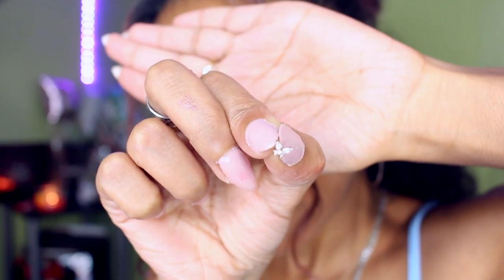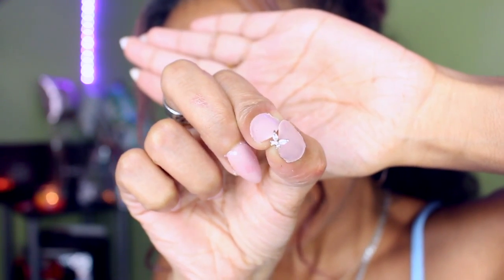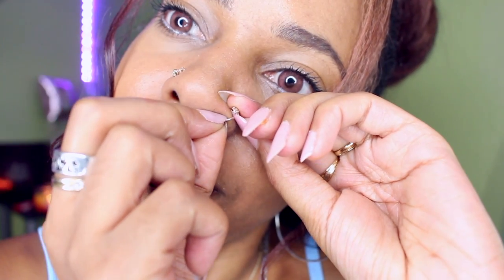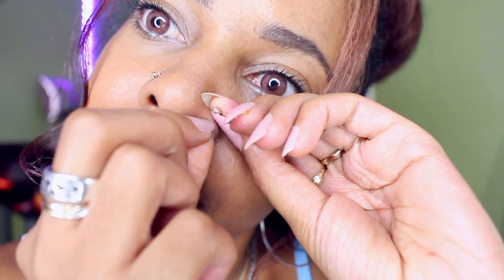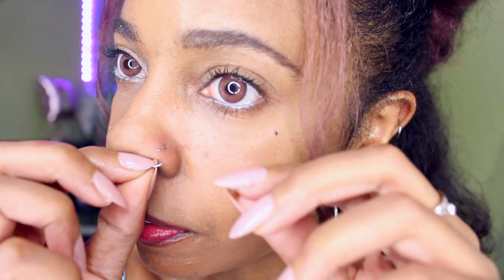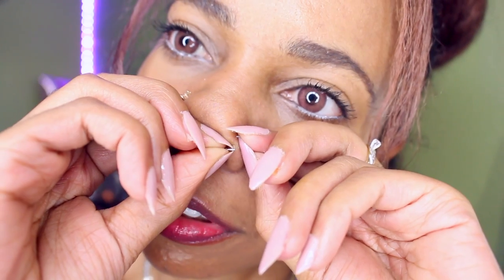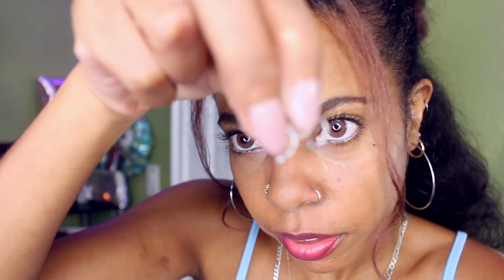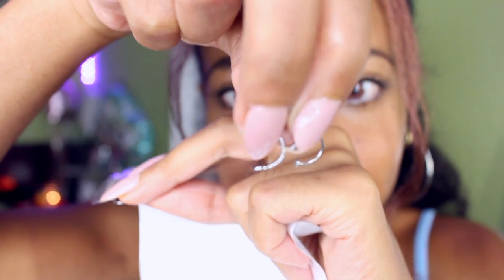NOSE RINGS I LIKE // CHANGING A SEAMLESS HOOP & L SHAPE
I'm showing you the cute nose rings I currently like wearing and show how I change a seamless hoop nose ring. And L Shape nose rings.

Music featured: @moucegram

I'm Daseana or Seana for short. I usually go by SeanaSparkle on social media. :)

Sign up to Drive with UberEats. Use my link for $130 guaranteed

FAQ---

✧CAMERAS: Canon T5i(main videos) & Canon G7x /iphone 7 plus (vlogging)
✧EDITING SOFTWARE: Final Cut Pro x, Photoshop
✧LIGHTING: Ring Light 19" Dimmable
✧LOCATION: Orlando, FL

xoxo